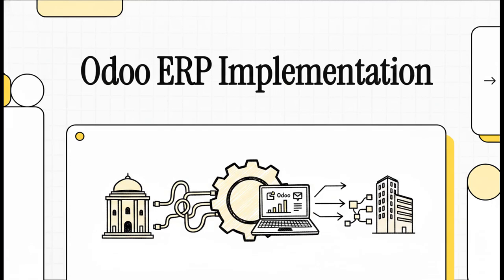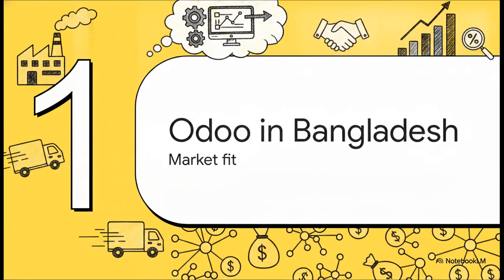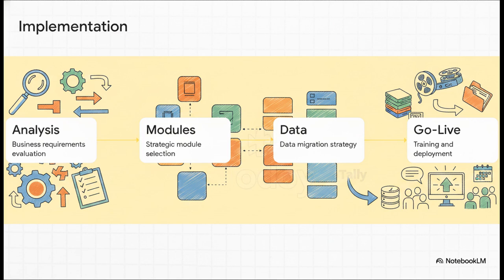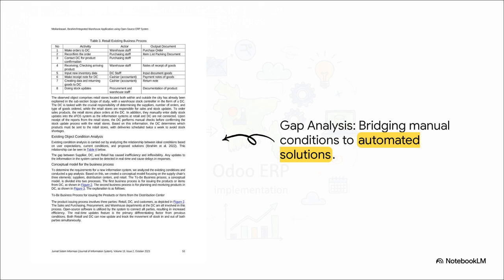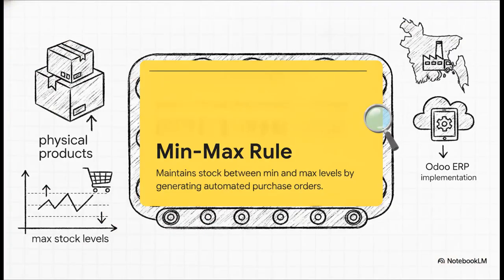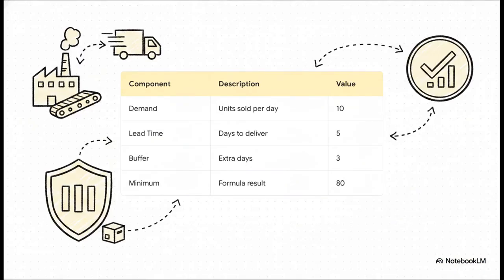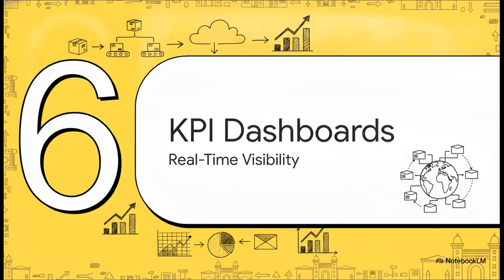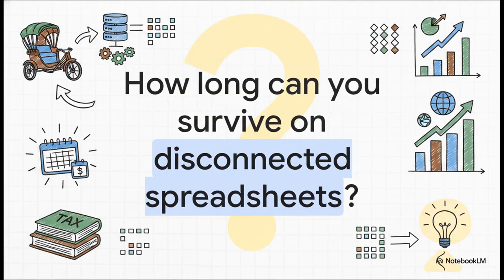Odoo implementation full setup and Bangladesh view